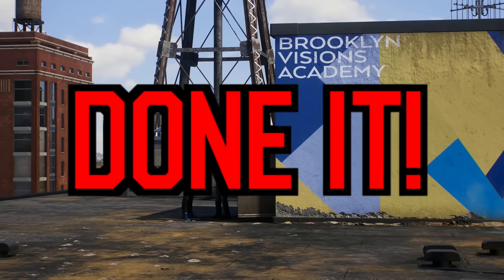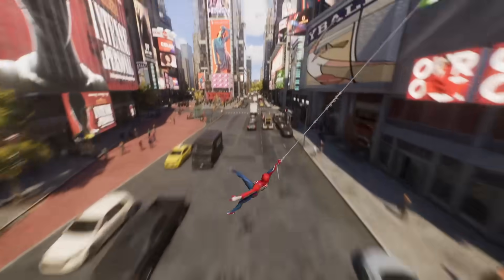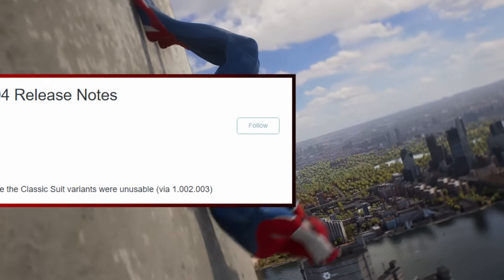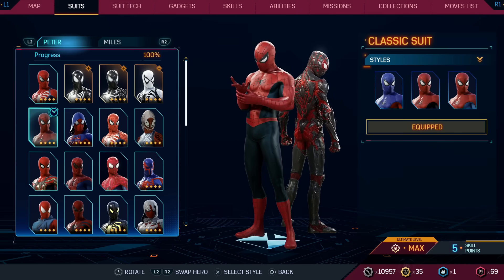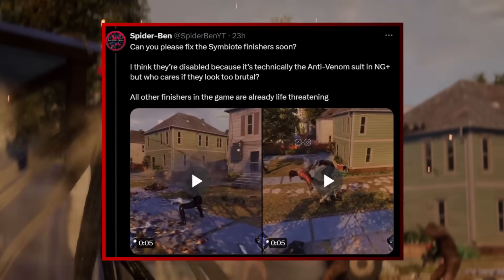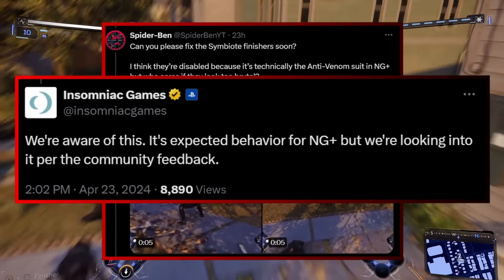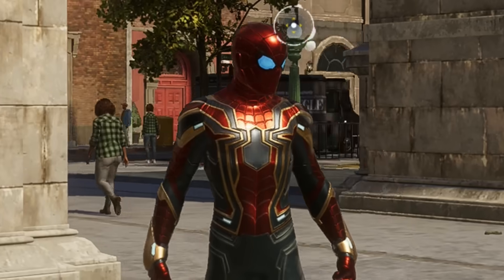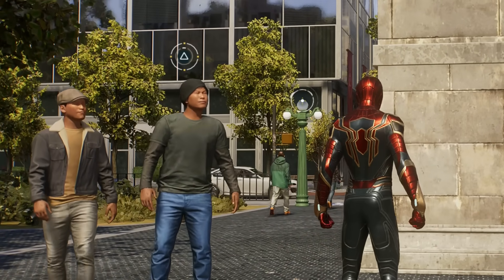THEY FIXED IT! Spider-Man 2 Update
Marvel's Spider-Man 2 has swung into our lives for a few months now and the anticipation for game updates has been building. Finally, the moment we've all been waiting for has arrived! Sony, Playstation, and Insomniac Games have just announced the release date for the highly-anticipated update: March 7th, 2024. The update was an exciting one with an array of new features, including the long-awaited New Game Plus mode, fresh costumes/suits, and more! Now brand new concept arts and images from Marvel's Spider-Man 2 have begun to be released and my goodness they look incredible! Then Today we got a SURPRISE brand NEW update!

Join me here exclusively on YouTube as I break down all the thrilling details of the latest Marvel's Spider-Man 2 update.